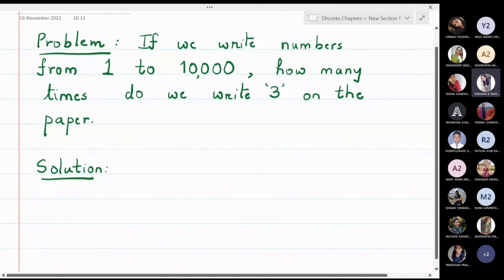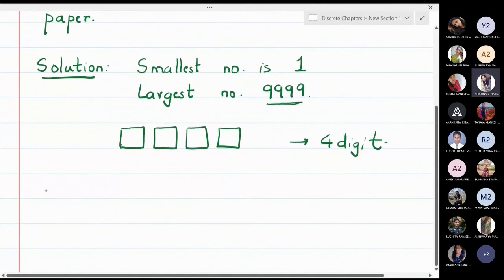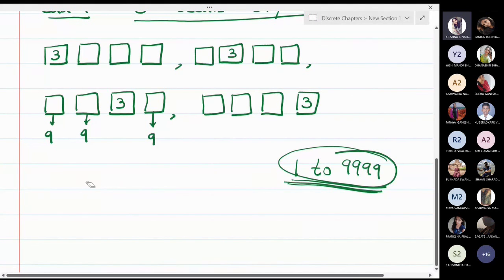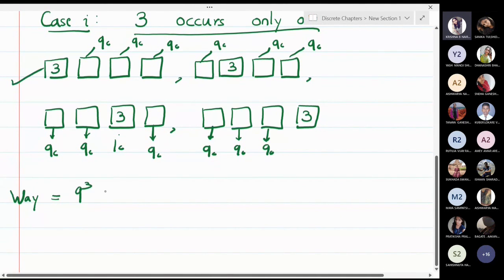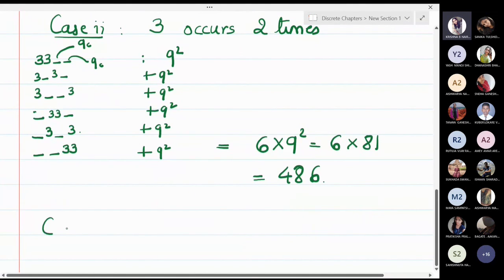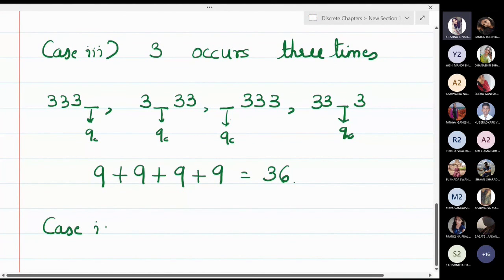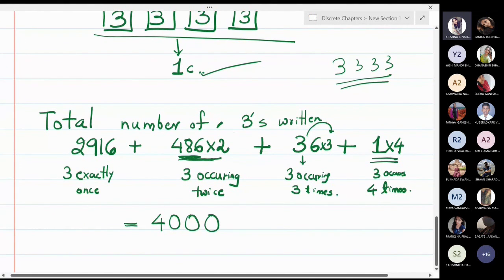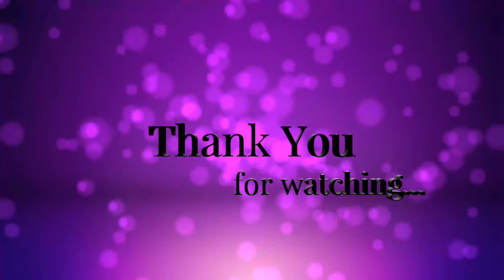Lecture 4 - Basic Counting ( Part – 4 )